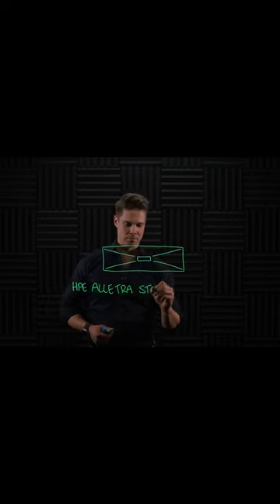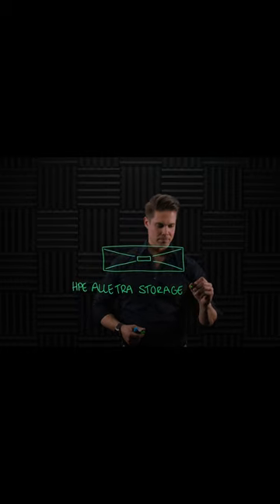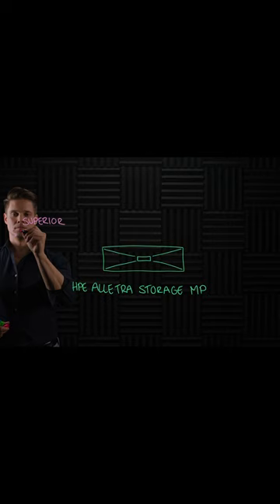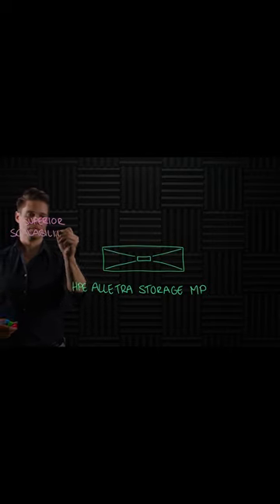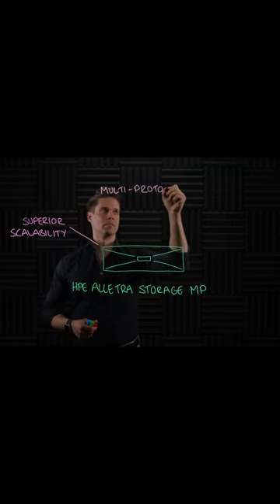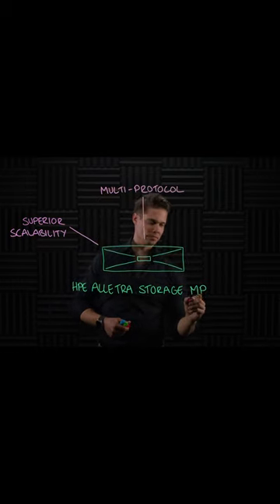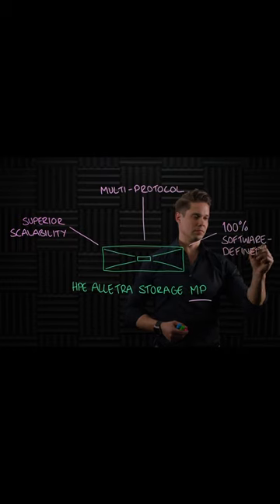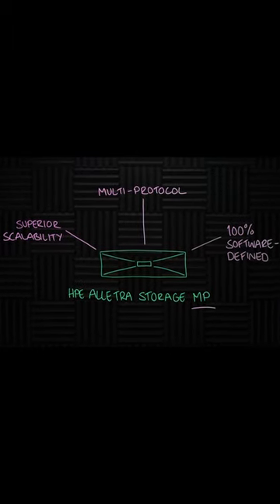HPE Alletra Storage MP, part 1/7 - Executive summary